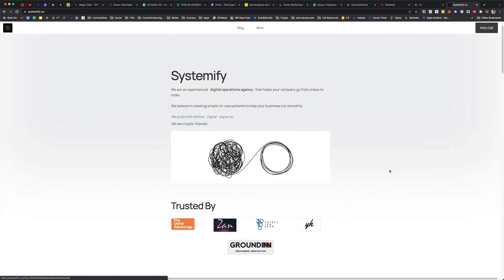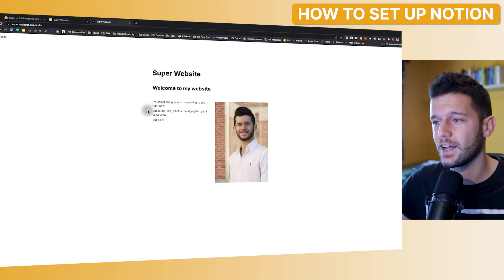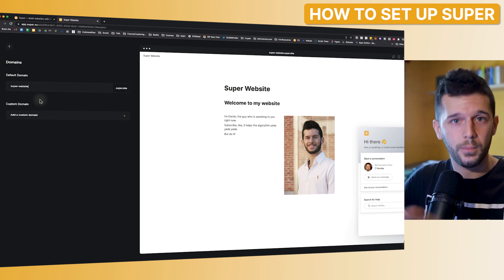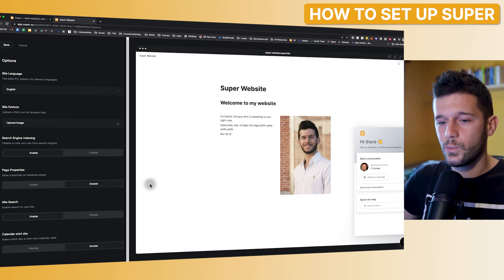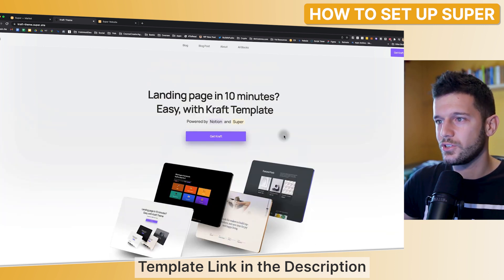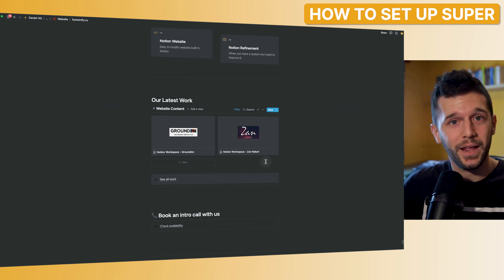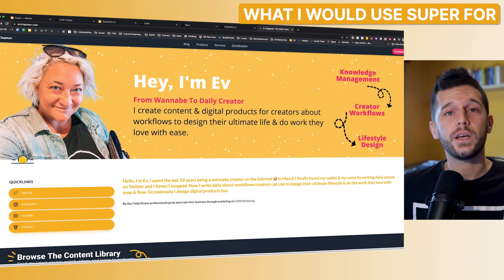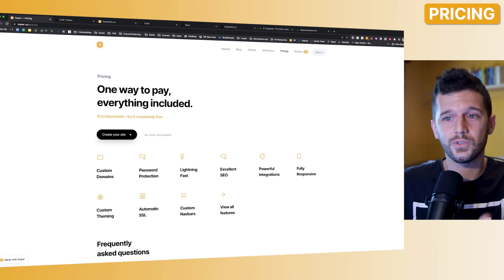I Created my Website in 5 minutes With This Tool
🎒 Resources:
→ FREE Blueprint of a Wildly Efficient Agency (copy the system):